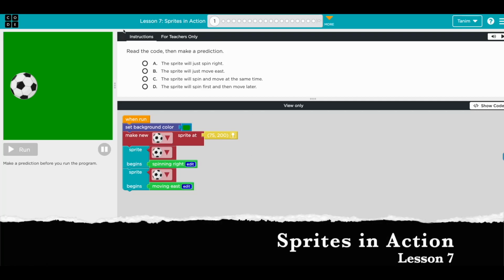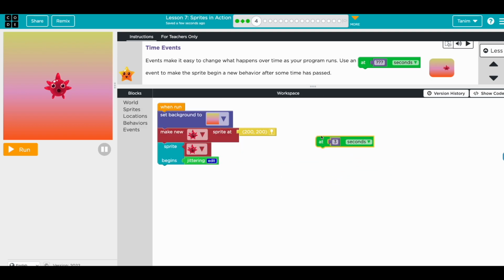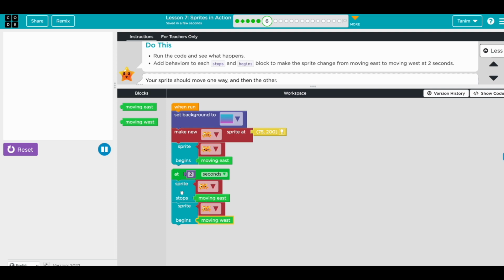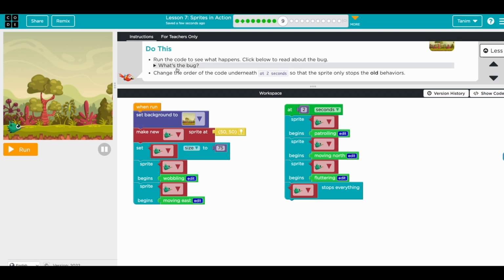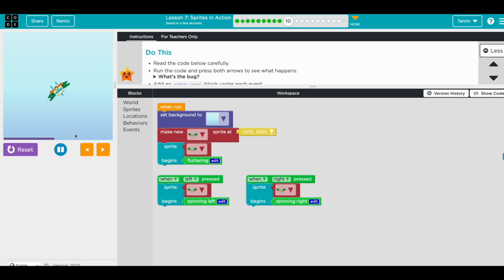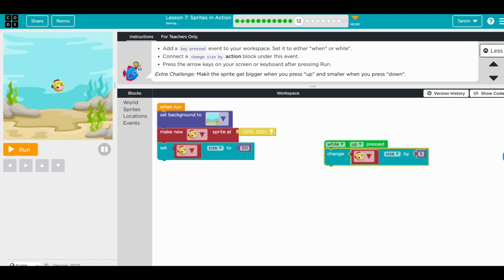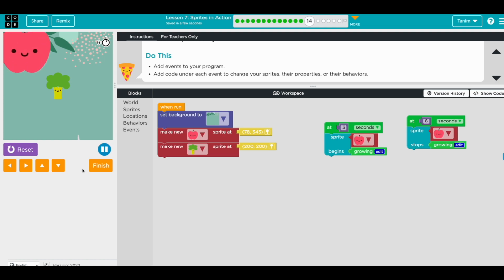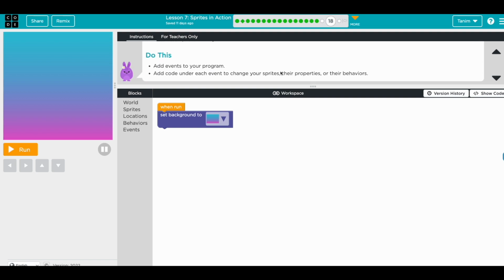code org Express Course Lesson 7 Sprites in Action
Lesson 7 Sprites in Action

In this skill-building lesson, students will work through a series of programming levels on the computer, finishing with an open-ended “free play” task where they can build whatever they like. Students will write programs that respond to timed events and user input.

Express Course

Learn computer science by trying the lessons below at your own pace! Learn to create computer programs, develop problem-solving skills, and work through fun challenges! Make games and creative projects to share with friends, family, and teachers.